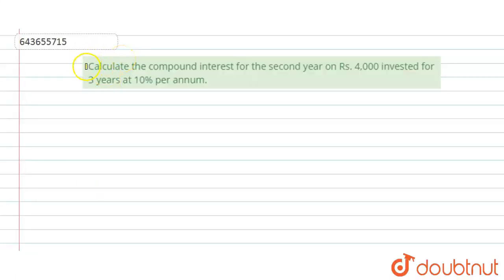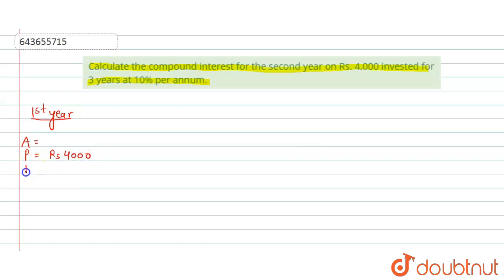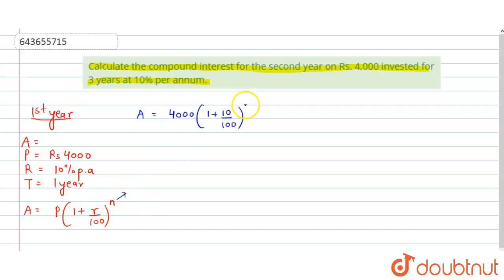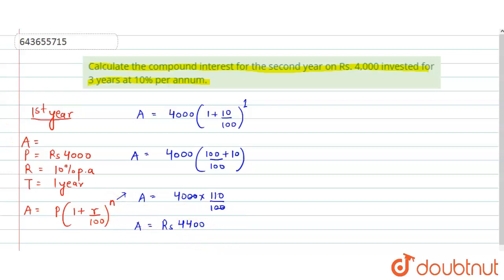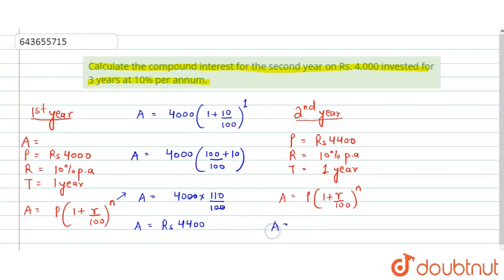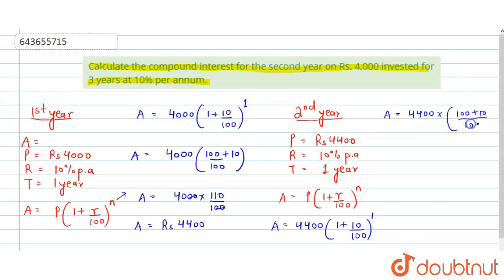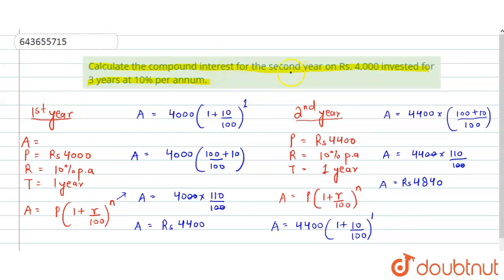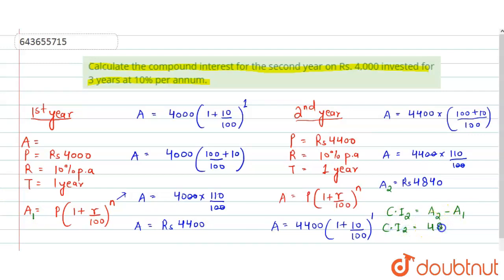Calculate the compound interest for the second year on Rs. 4,000 invested for 3 years at 10% per...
Calculate the compound interest for the second year on Rs. 4,000 invested for 3 years at 10% per annum.
Class: 8
Subject: MATHS
Chapter: INTEREST (SIMPLE AND COMPOUND)
Board:ICSE

👉 Have Any Query? Ask Us.